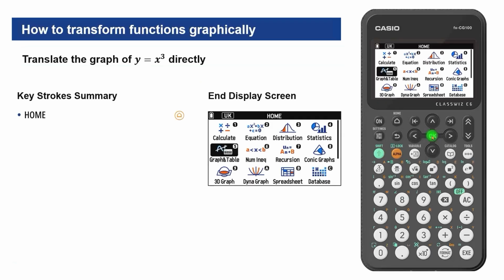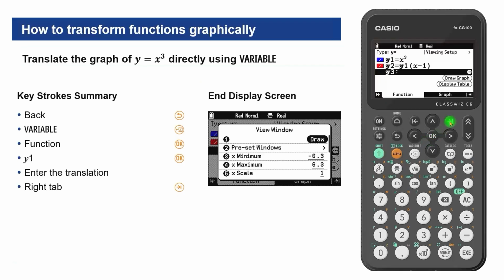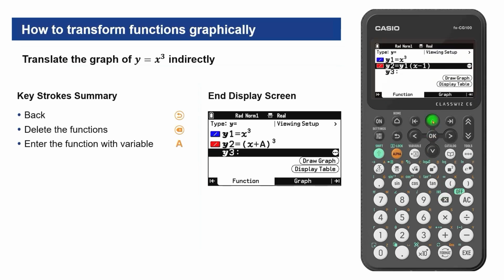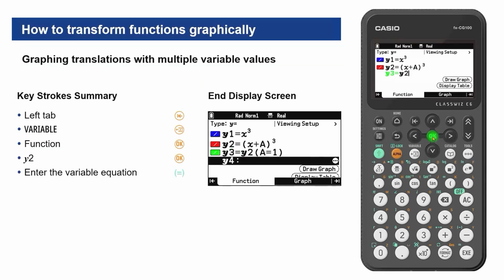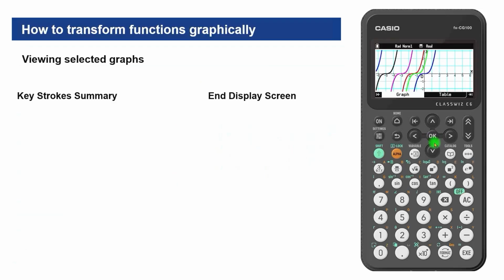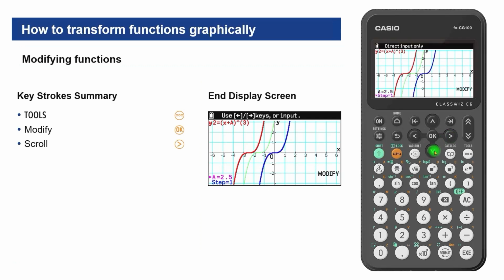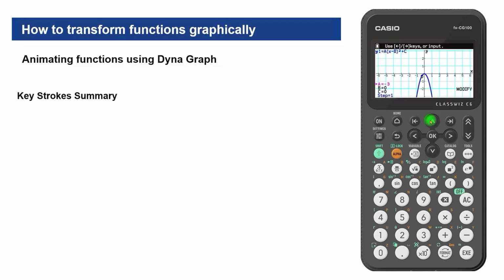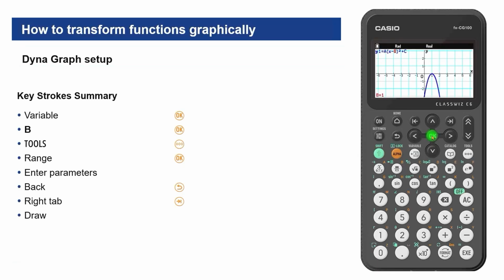Casio fx-CG100 Transforming Functions Tutorial: Graphing translations and stretches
Learn how to transform functions in the Graph&Table app on the Casio fx‑CG100 ClassWiz graphic calculator, ideal for GCSE Maths, A level Maths and Further Maths students and teachers. This clear, step‑by‑step graphing tutorial shows how to apply vertical and horizontal translations, stretches, reflections and composite transformations both directly and indirectly using variables within the graphing environment. The video introduces users to the recall of stored functions, built-in functions and how to the use modify functionality. The tutorial saves time, improves conceptual clarity and supports improved exam performance by showing efficient, accurate graph-based methods for exploring transformations. The skills link directly to the UK curriculum, including GCSE function transformations, A level graphing techniques and Further Maths function analysis